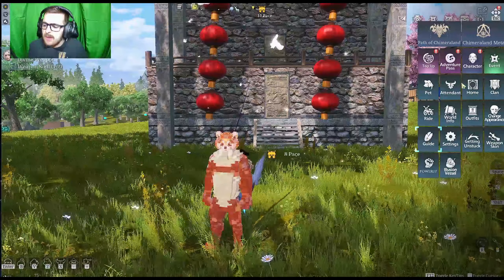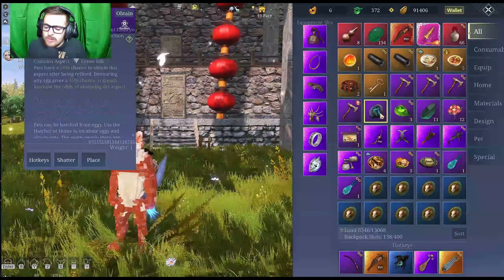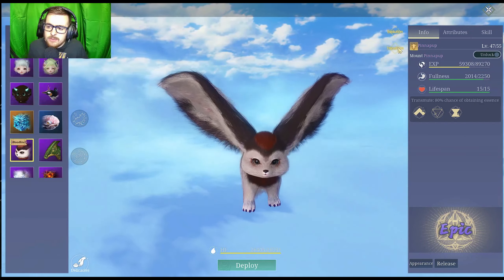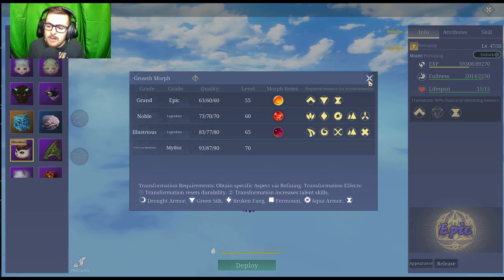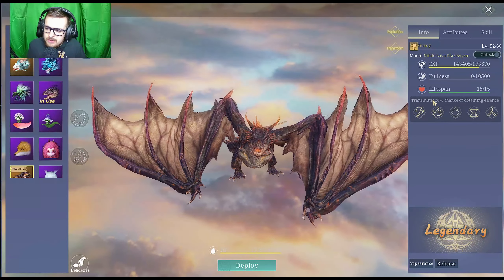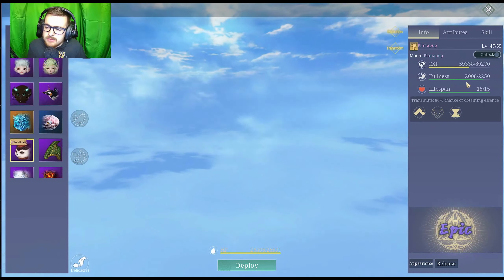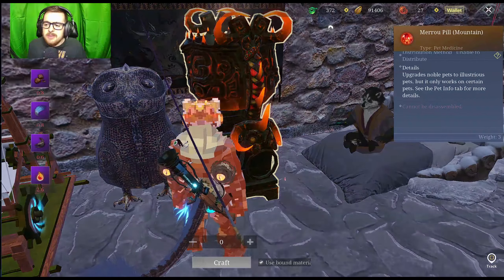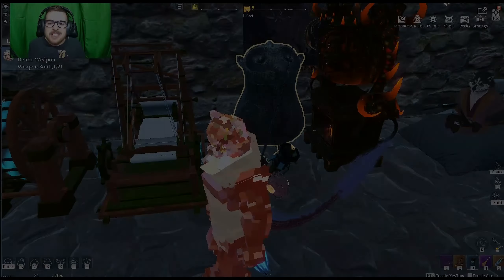How To TRANSFORM Mounts In Chimeraland!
I meant to mention in the video that if you have a baby Velociraptor and want to evolve it then wait until it's evolved before you start giving it essence. Otherwise you won't be able to evolve it. I believe the same applies for all mounts that evolve